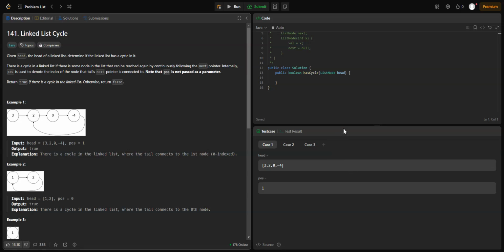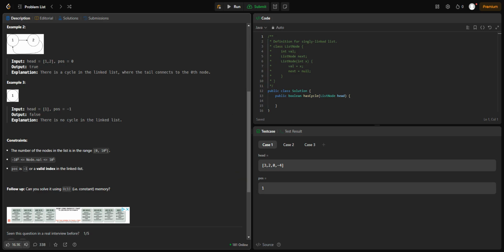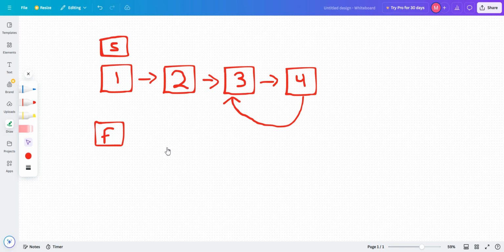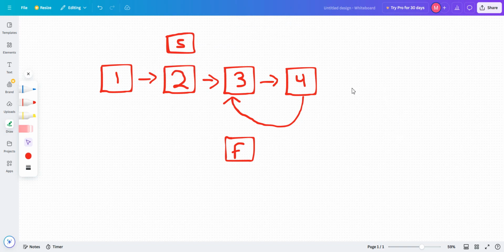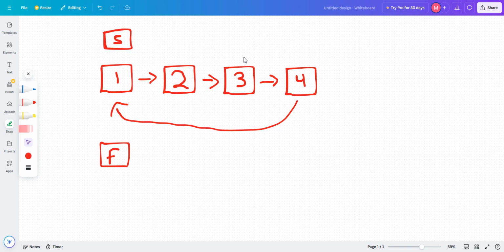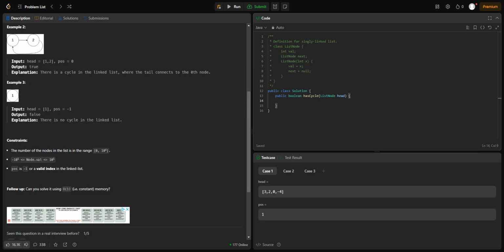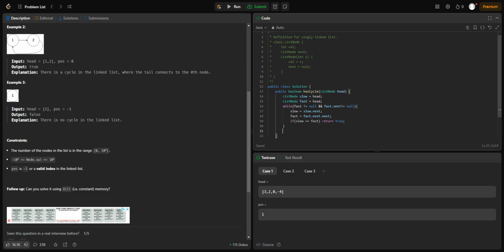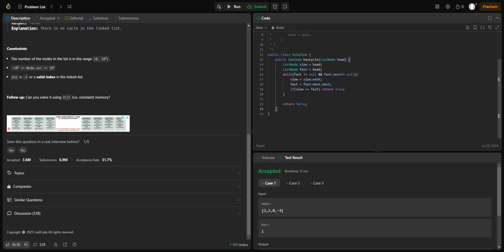LeetCode Everyday Until I Land a Job, Day 3. LeetCode #141. Linked List Cycle